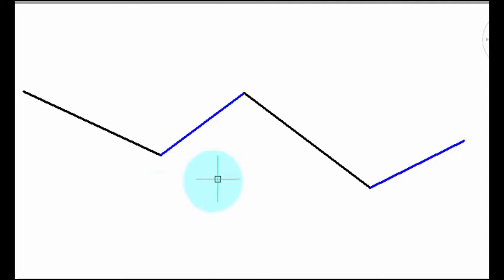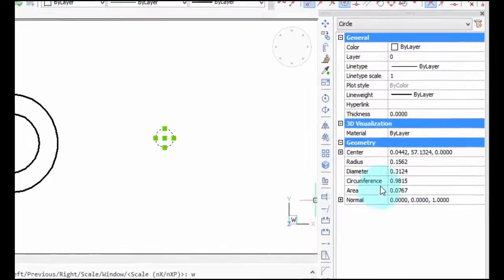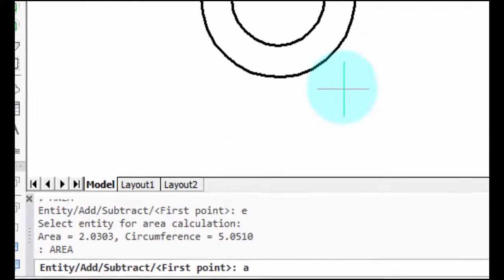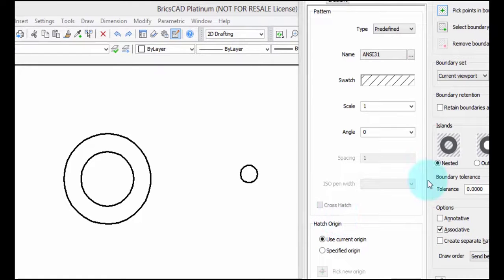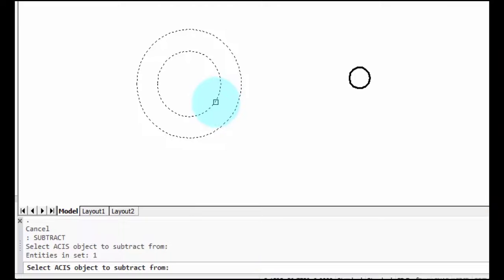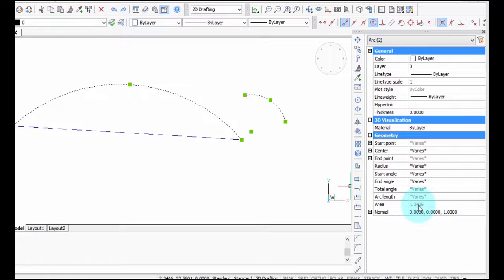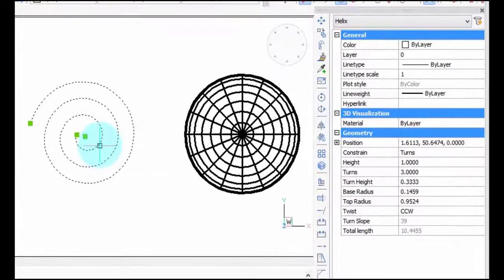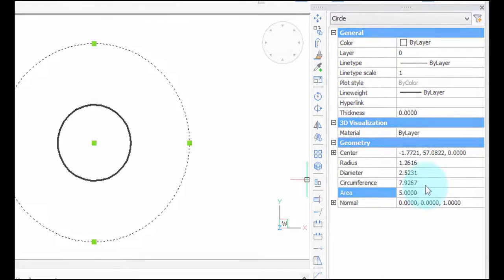Como encontrar as áreas de comprimentos de objetos no CAD - BricsCAD